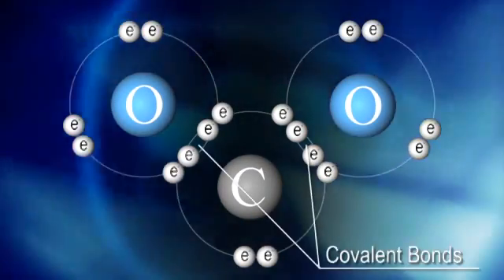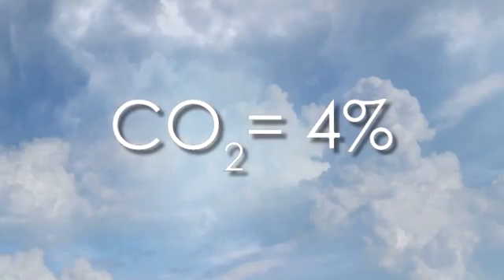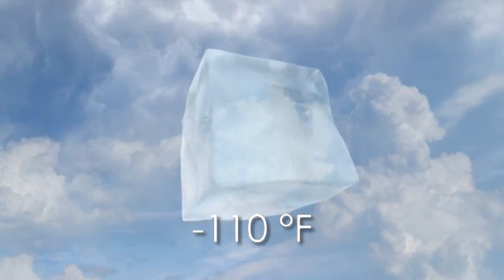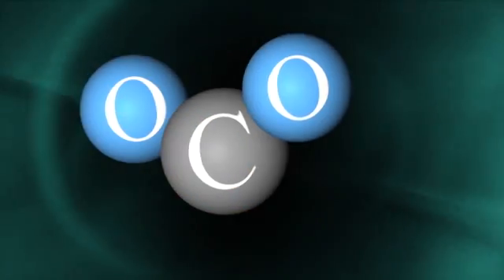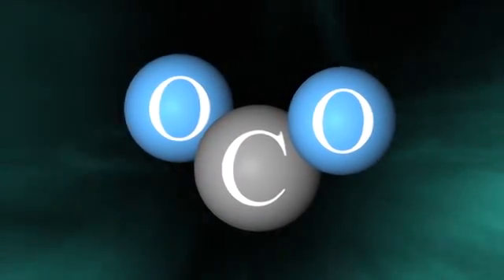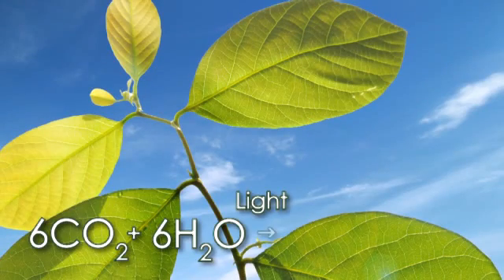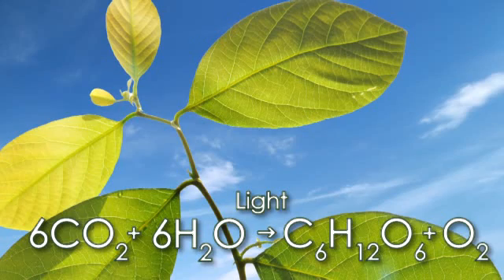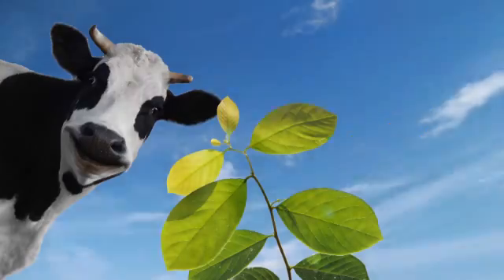What is CO2?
Hi, I'm Emerald Robinson, and in this "What Is" video, we're going to discuss the molecule Carbon Dioxide.

Carbon dioxide, or "C-O-2", is naturally found in the form of a colorless, odorless gas on Earth. It is made of three atoms - one carbon atom, and two oxygen atoms. The molecule is held together by covalent bonds, which means electrons are shared between the atoms.

CO2 makes up about four percent of our atmosphere, and it freezes at about minus one hundred ten degrees Fahrenheit. Frozen carbon dioxide is commonly called dry ice. Because it takes such a high pressure to turn carbon dioxide into liquid, when dry ice warms up, it turns directly from a solid to a gas in a process known as sublimation.

Carbon dioxide is a rich source of the element carbon, the most important "building block" for life on earth. Green plants use carbon dioxide during photosynthesis. They turn the carbon into the sugar, glucose, during a process called "fixation." Animals are then able to use this glucose for energy.

Burning fossil fuels like coal, oil, and natural gas release carbon dioxide into the atmosphere. Over a long period of time, using these fuels has increased the percentage of carbon dioxide in the earth's atmosphere. This higher concentration causes carbon dioxide to act as a "greenhouse gas." Greenhouse gases act like glass in a greenhouse by trapping heat below the atmosphere. Scientists think greenhouse gases contribute to global warming.

Carbon dioxide is very useful to humans. It is used to extinguish fires, and it makes the bubbles in soda and other carbonated drinks. Carbon dioxide from yeast and baking soda makes baked goods rise and CO2 even makes the holes in Swiss cheese! The right balance of carbon dioxide is imperative to our survival.